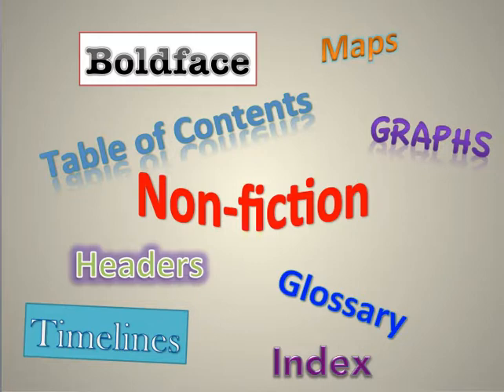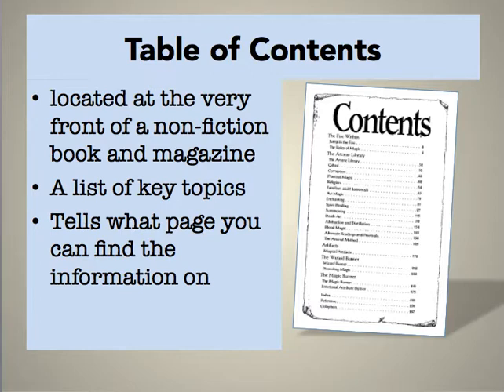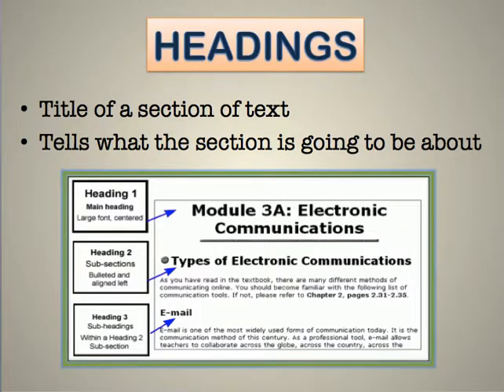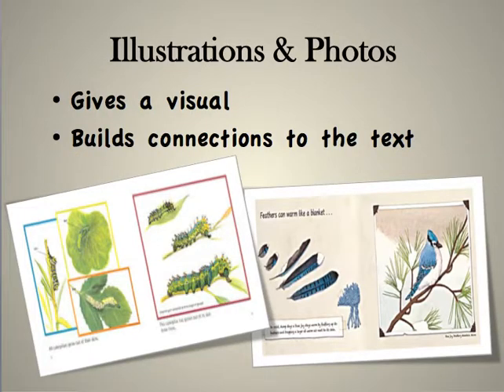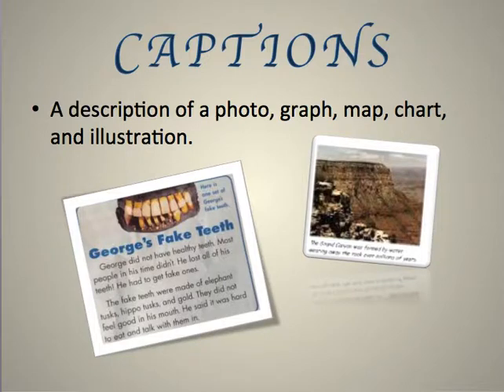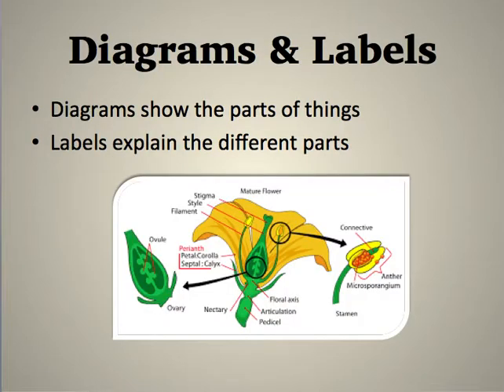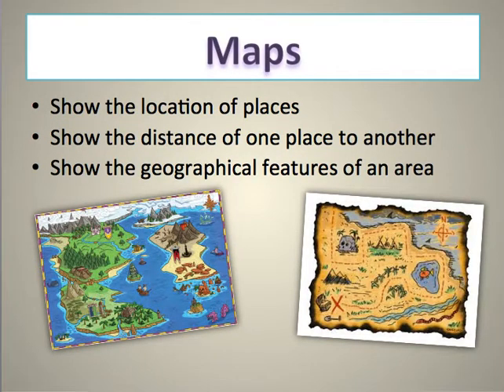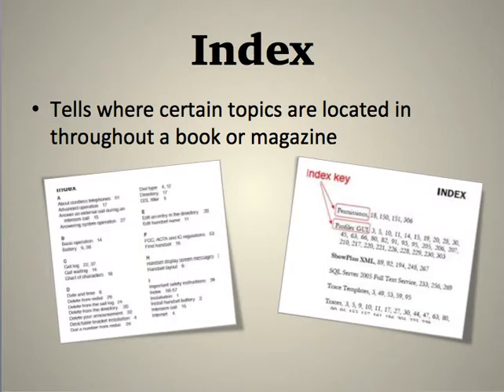text feature video!